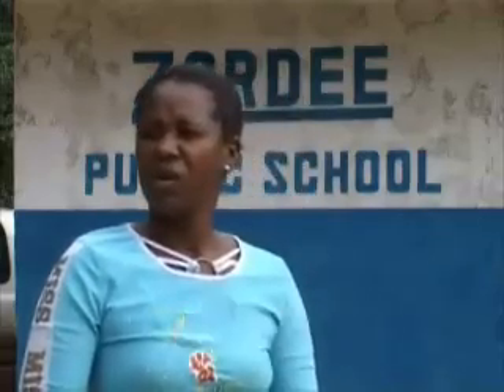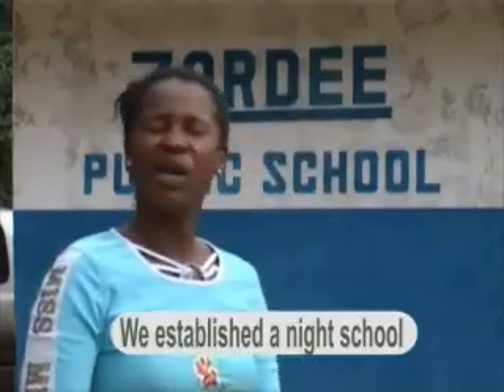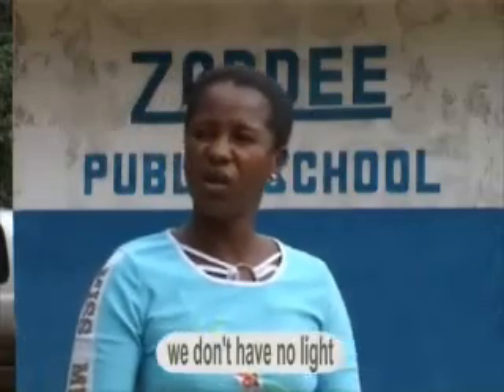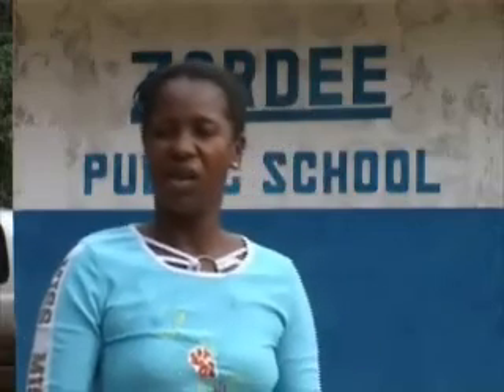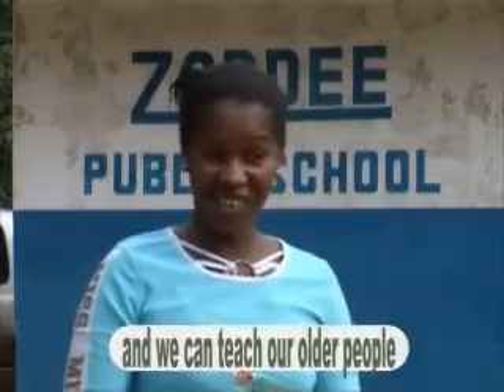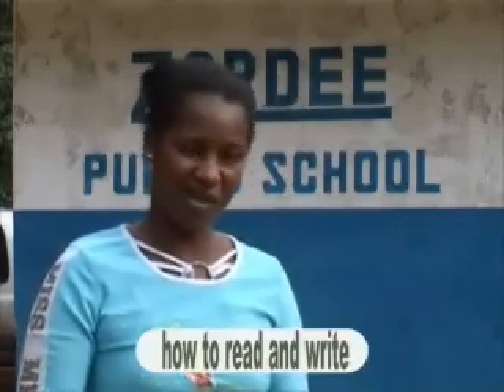Solar Power in Liberia (West Africa) - EFA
Solar Power Installation Project in Liberia, West Africa, conducted by the Environmental Foundation for Africa (EFA), funded by the United Nations High Commission for Refugees (UNHCR). www,efasl.org.uk